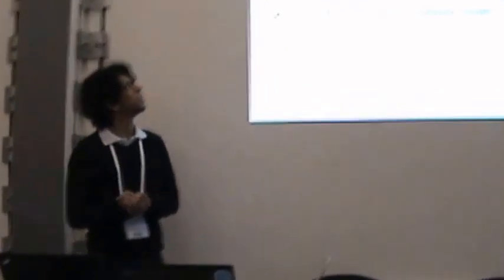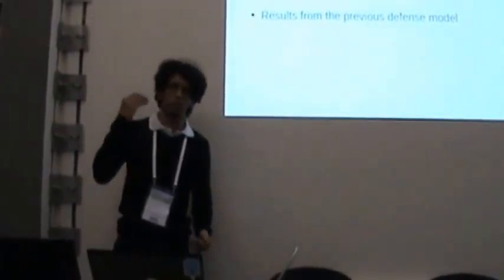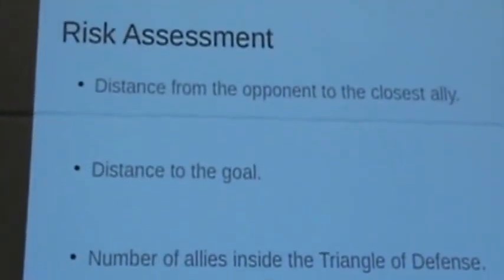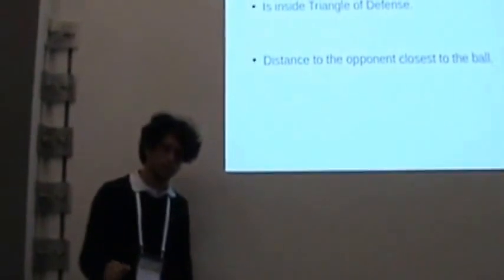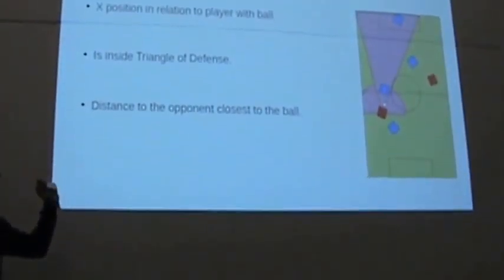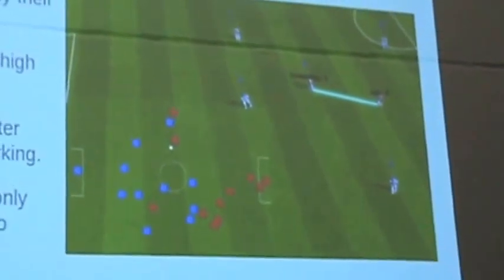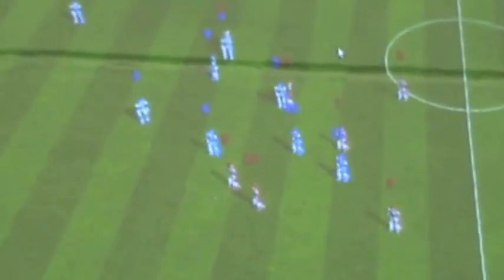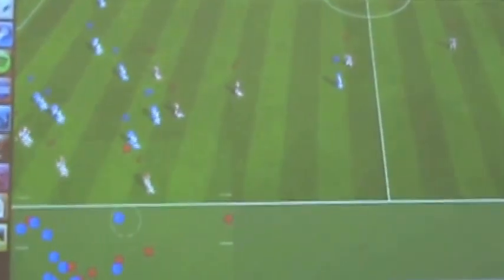RoboCup2016 FreeChallenge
This is the presentation of team BahiaRT on Free Scientific Challenge during RoboCup 2016 in 3D Soccer Simulation League